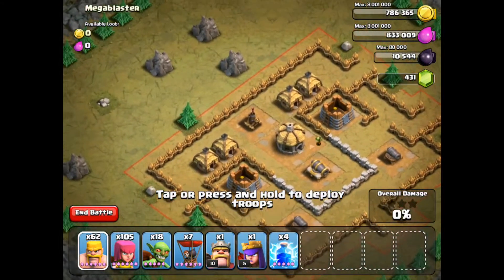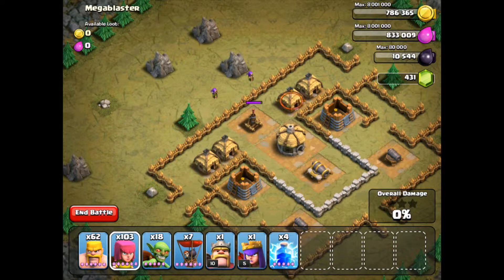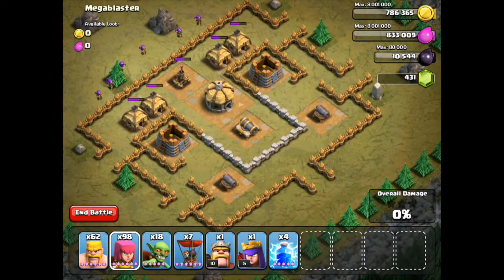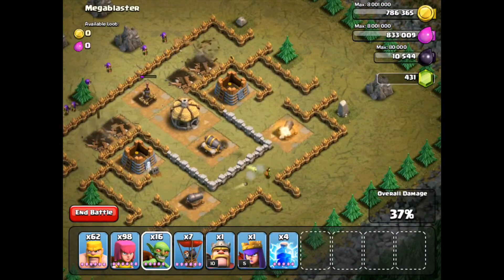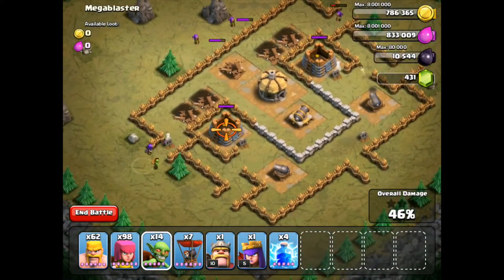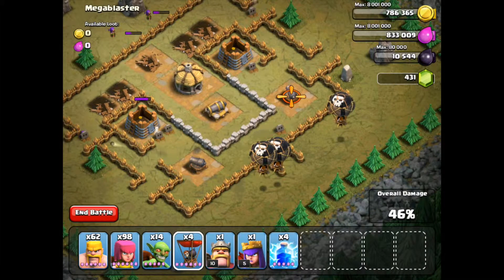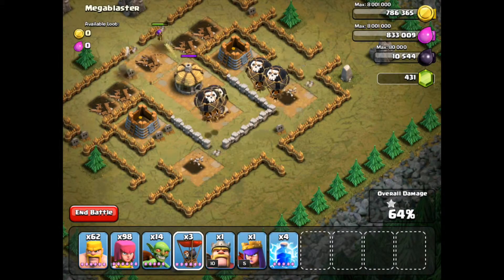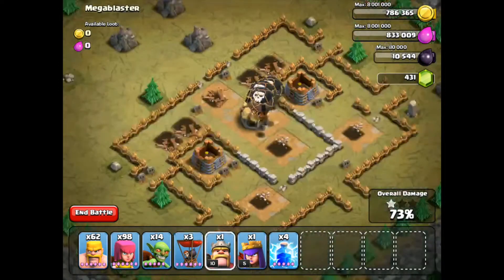Clash of Clans Single Player Level 14 - Megablaster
Free Gems and iTunes Gift Cards
AppNana Link - appnana.com - My code - g2662351

All this coming out soon...\/

Welcome to Team Clash of Clans, a channel for everything Clash of Clans related. I love Clash of Clans, and I have many tips and tricks to help you 3 star villages + raid millions of gold and elixir, thousands of dark elixir and clan wars videos. Only here will you find the highest quality videos, dedicated solely for the game Clash of Clans! There will be 3 star tutorials for all the single player maps including Sherbert Towers

I am also going to do some series of things you will enjoy.

They deserve all the credit. I am to quick to post any updates that come out, as well as any glitches and hacks that may appear in the game. I am committed to bringing you guys the best content on YouTube! Cheers, and thanks again for subbing to my channel. If you haven't yet please do.